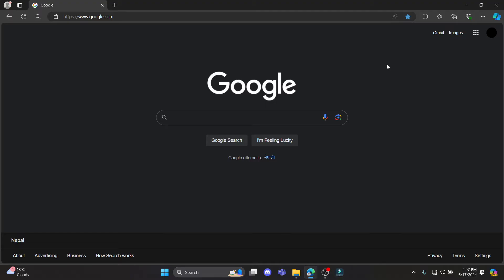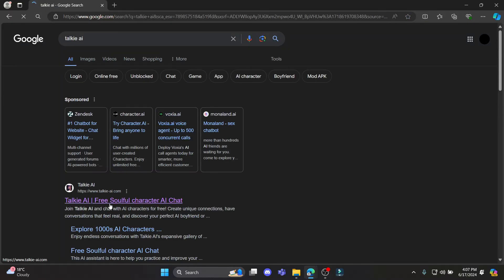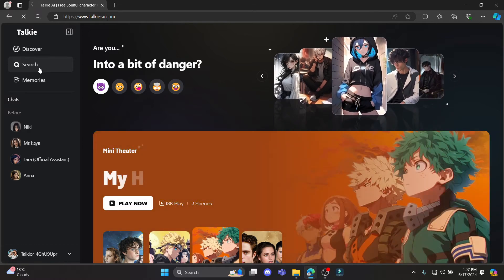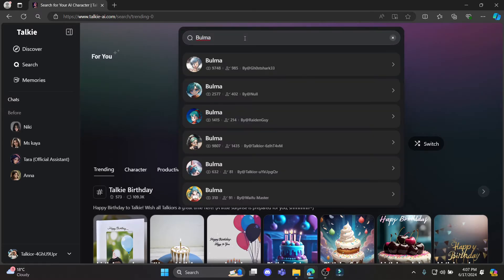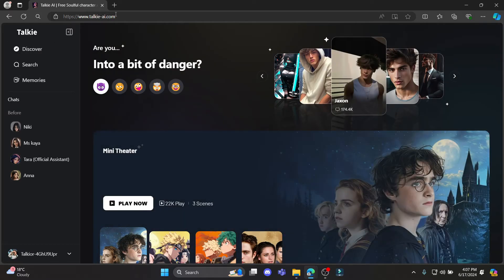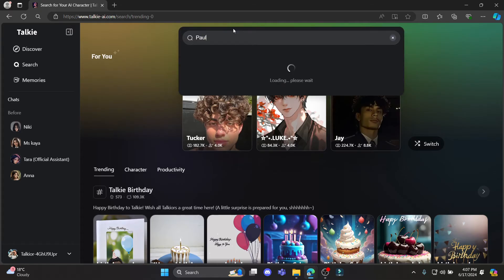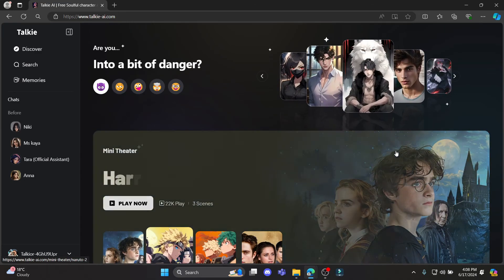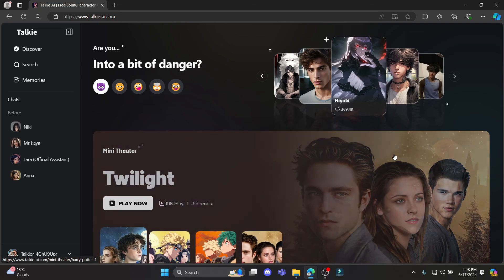How to Search on Talkie AI Website (2024) | Find on Talkie AI Website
Discover how to use the search functionality on the Talkie AI website. This video will guide you through the process of navigating to the search bar, entering your query, and finding the information you need. Enhance your browsing experience with these simple tips.